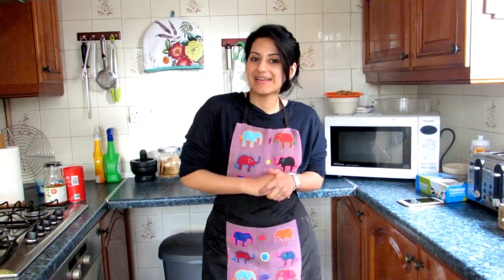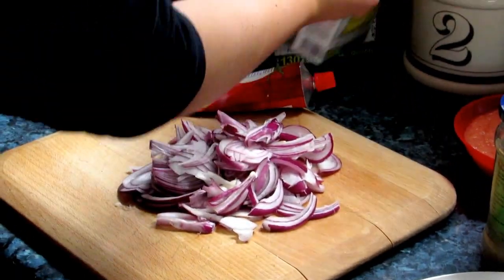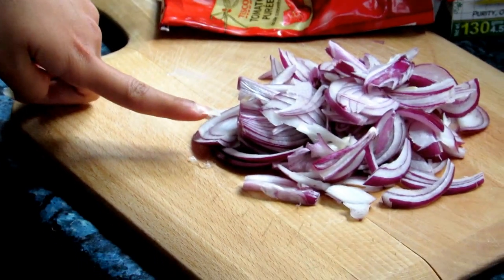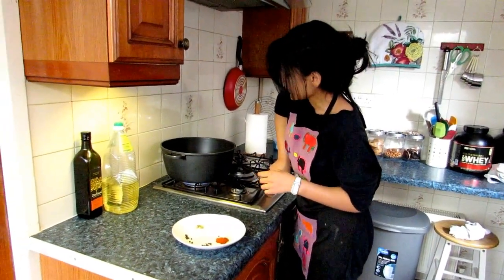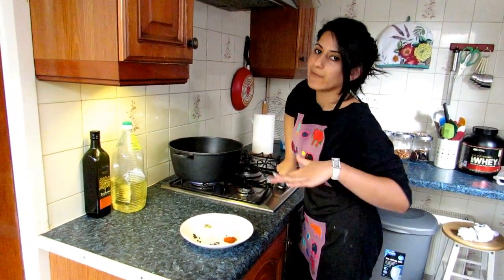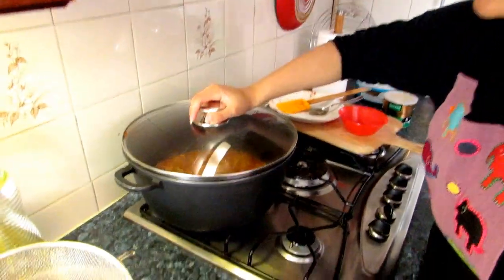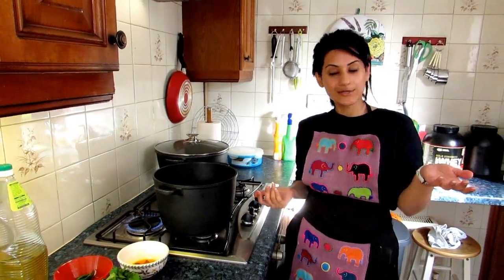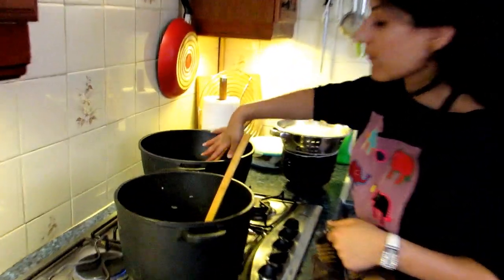Lamb Biryani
Biryani is a South Asian meat and rice dish, all rolled into one. Usually it is a very time-consuming process but the results are worth it!
This is a very quick and simple take on LAMB BIRYANI. It is a perfect combination of half the effort, double the results.